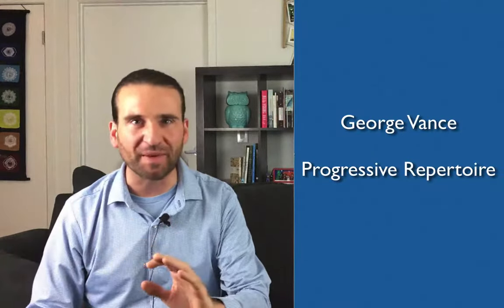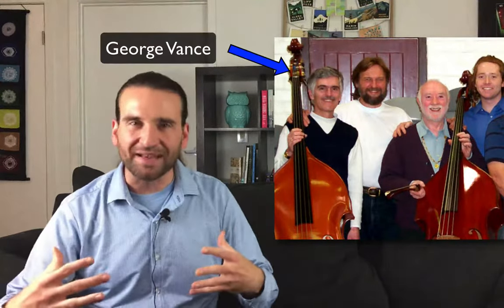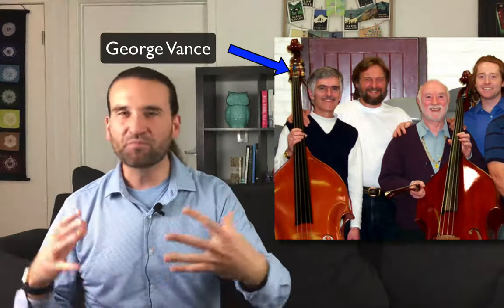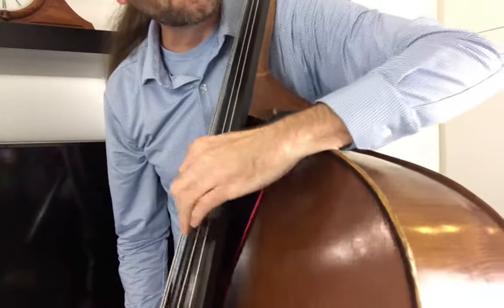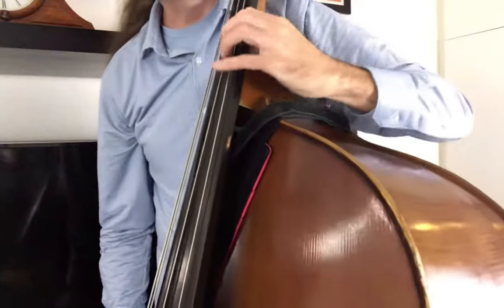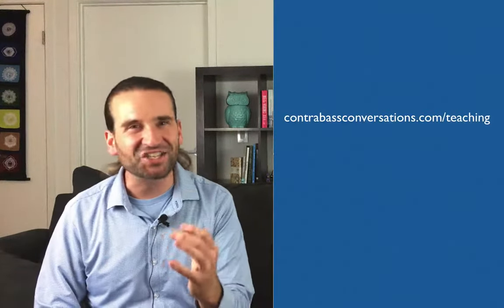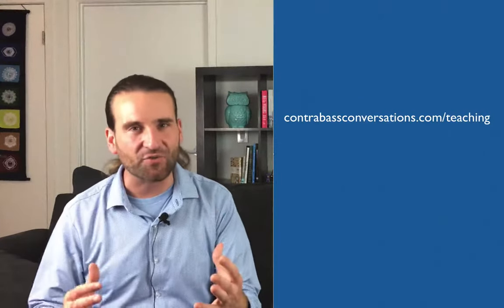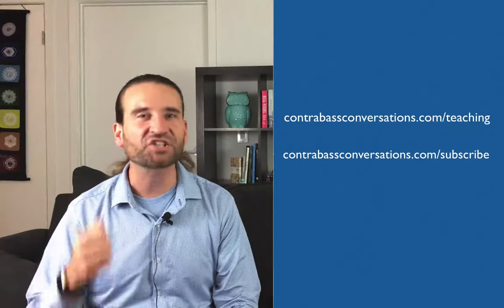How I teach double bass to beginners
Here's what I've discovered that works well for teaching double bass to beginners!